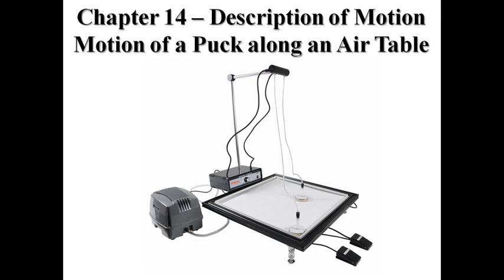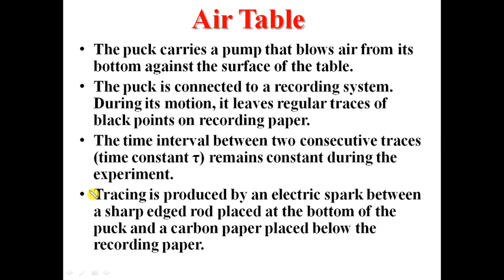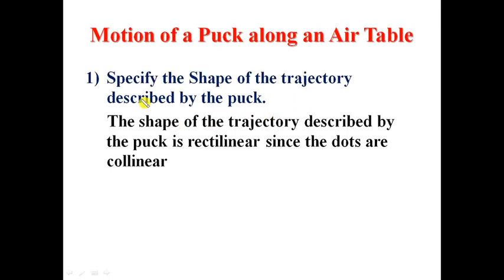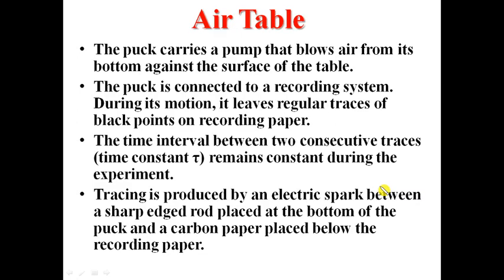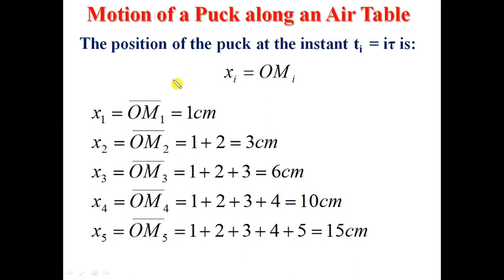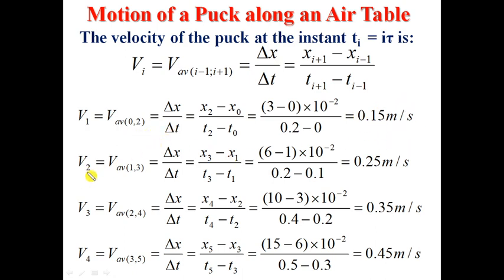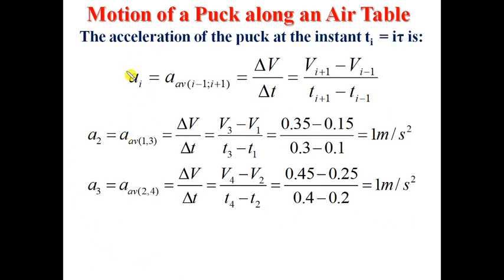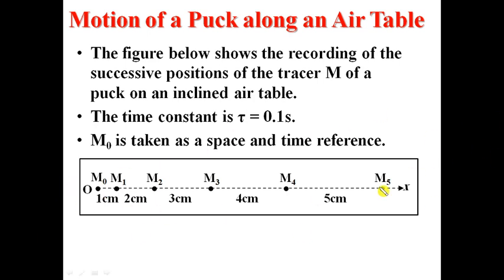Motion of a Puck along an Air Table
Description of Motion